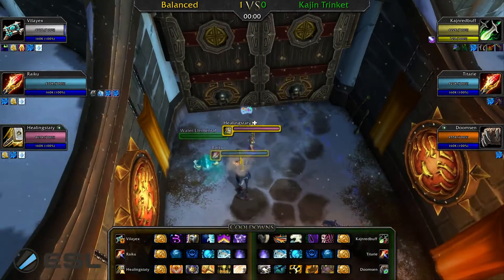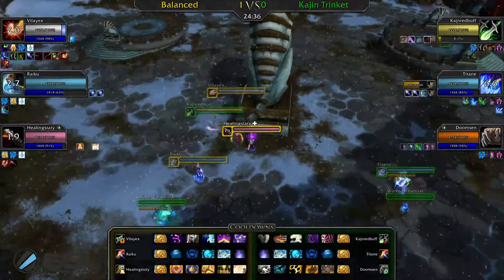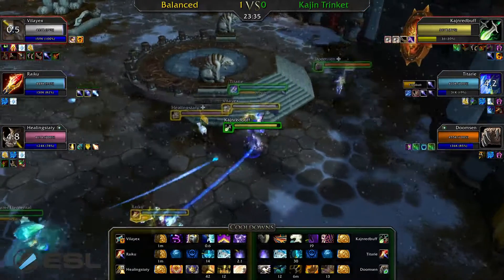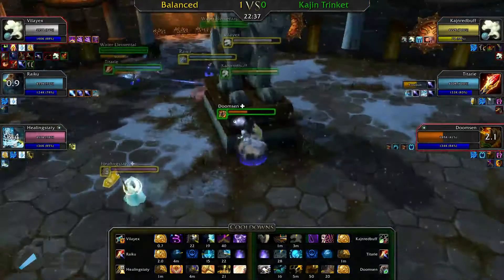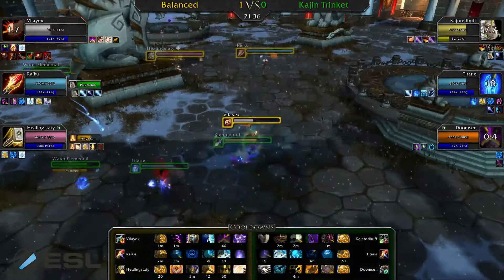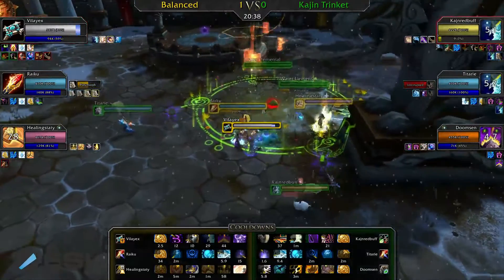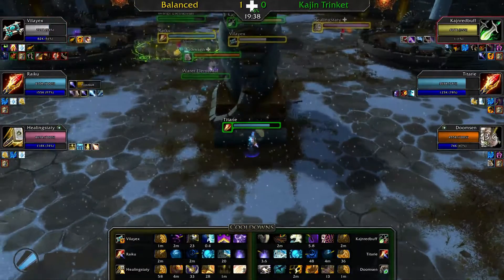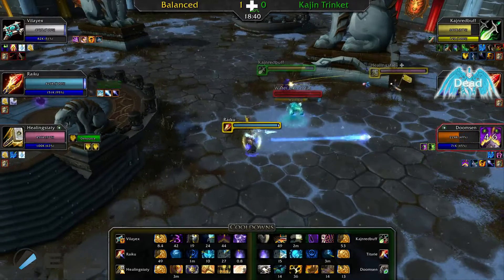Kajn Trinket vs. Balanced Game 2 - ESL Go4WoW #7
First game of the the series between Kajn Trinket (Kajn, Titarie & Doomsen)  vs Balanced (Healingstat, Raiku, Vilaye) in ESL Go4WoW #7  Round 2

Thanks to Supatease for allowing me to upload the games.